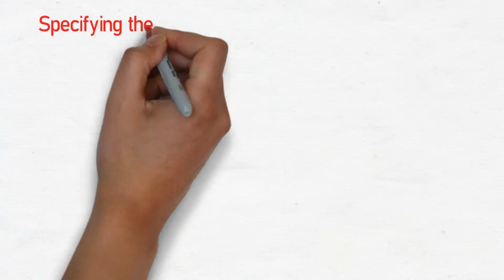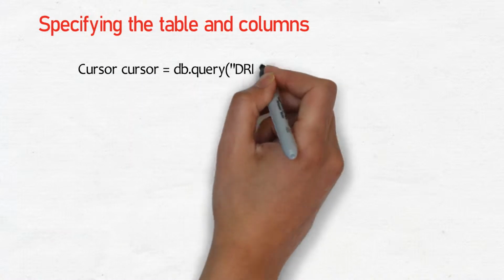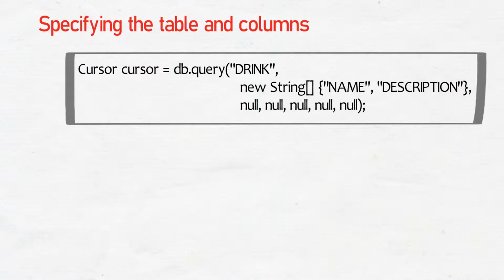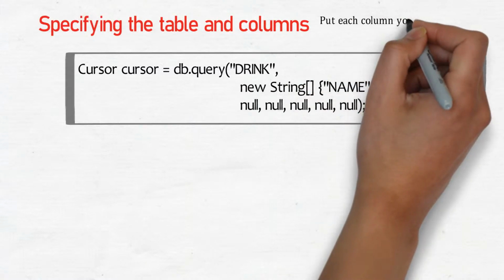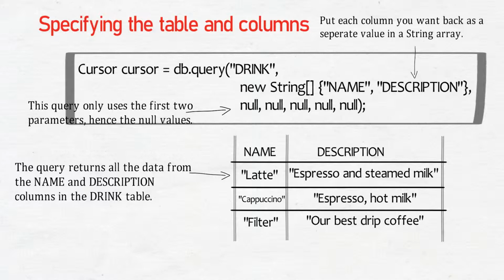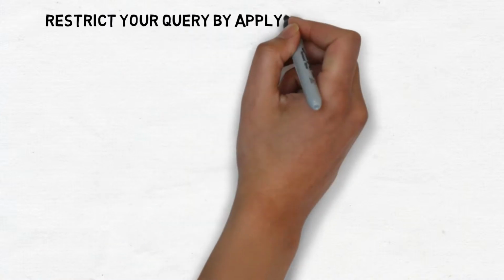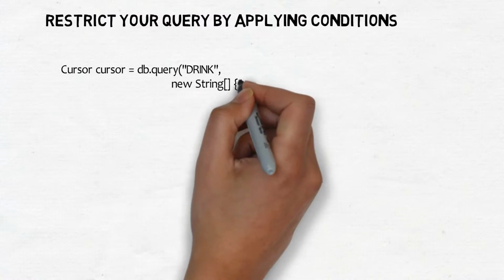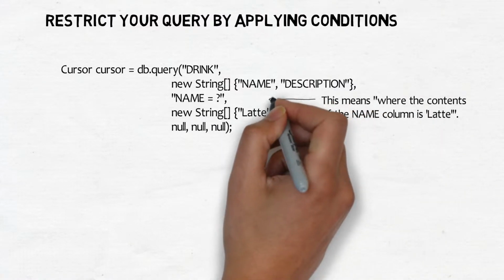#53 Android SQLite Cursors Part 4 | Specifying table and columns in SQLiteDatabase query method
A simple animated video which explains how to specify table and columns in SQLiteDatabase query() method